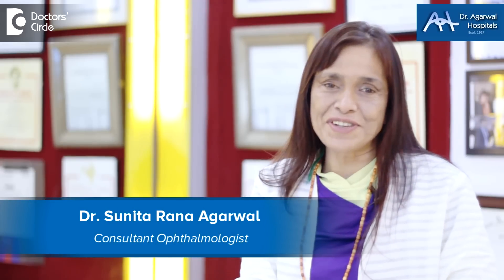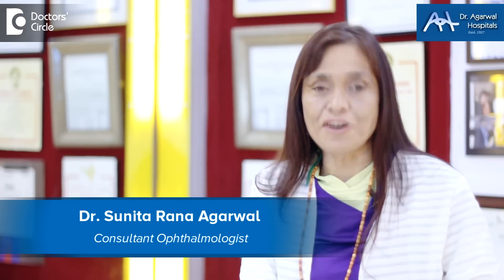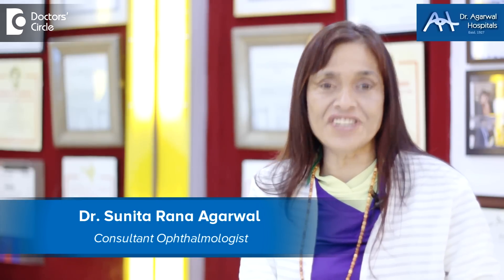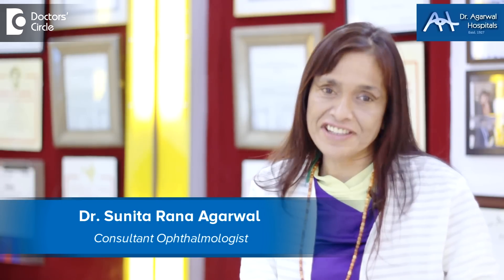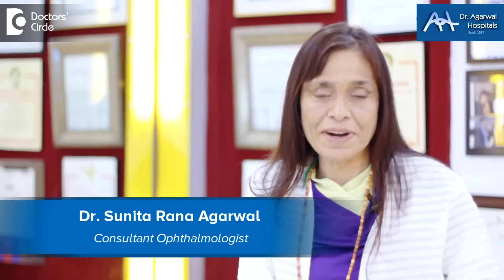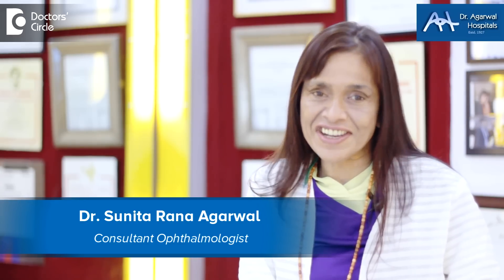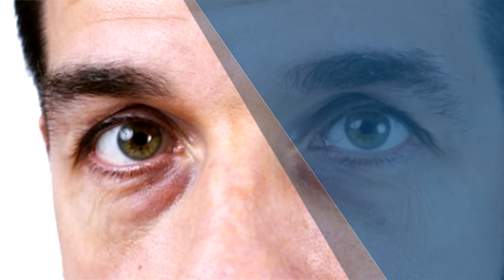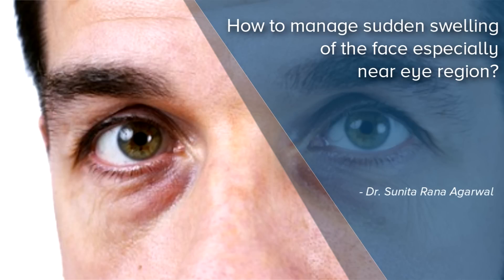How to manage sudden swelling of the face especially near eye region? - Dr. Sunita Rana Agarwal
First we need to know what could be the causes of the sudden swelling of the face. It can be as diverse as an allergy, infection, ant bite, systemic disease like renal disease, or thyroid disease. However when we go only into the eye most often it is ant bite. Ant bite, insect bite will be usually only on one eye. If it is going two eyes then it is going to be contact dermatitis. That means the person has put some eye makeup or powder or soap and the skin of the eye has got very inflamed and swollen. Whatever be the condition we need to first find that out because we are also comparing this with a systemic condition. It is very essential to get a complete blood count, bleeding time, clotting time, renal function test, liver function test and thyroid levels. History will tell you was there any infection, allergy or insect bite. You will have to treat the systemic disease. Treating the local disease you will have to keep the eye clean. It will be dependable on what the person likes. If it is inflammation the person would like hot fermentation. If it is an allergy the person would like a cold compress. Along with that you will require some antibiotics if there is an infection, steroid medication if there is an allergy. Put a piece of cucumber in the refrigerator and cover your eyes. Take some fresh milk cream and use that as a night cream. This usually will tide over infection, allergies and bites. This will not go to the systemic conditions